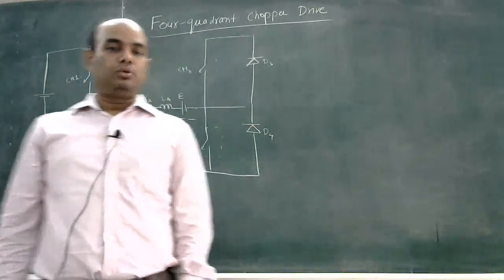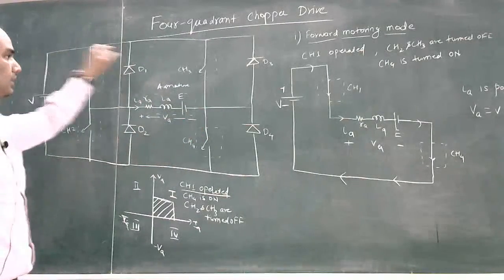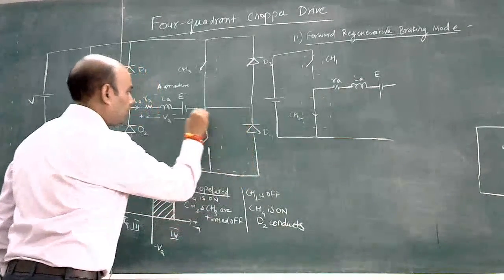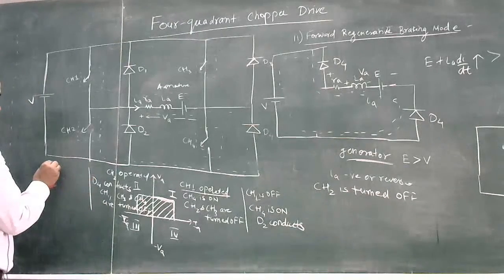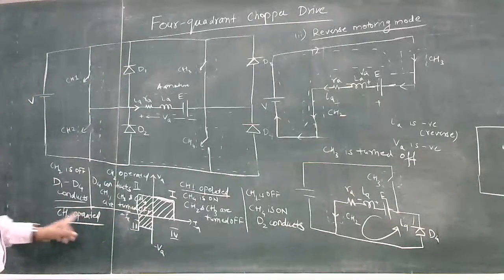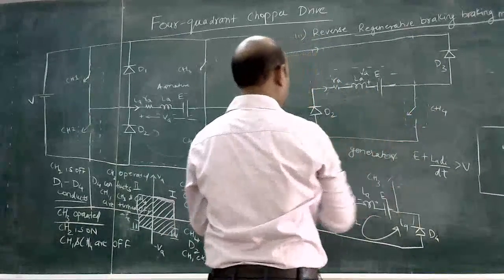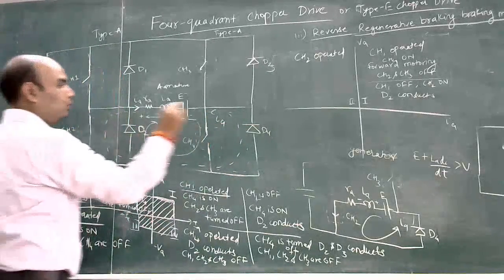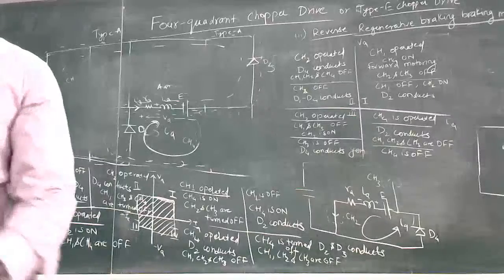Four Quadrant DC Chopper Drive